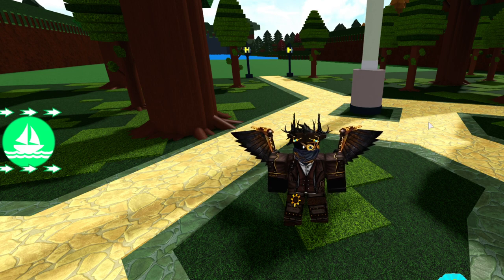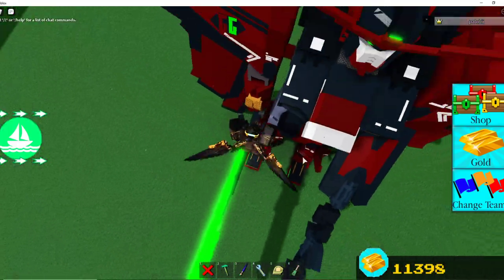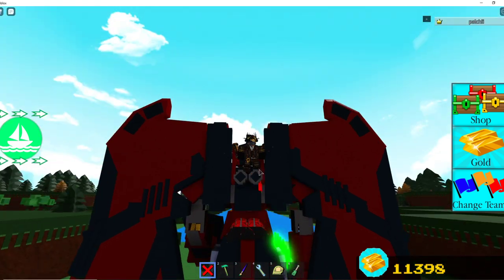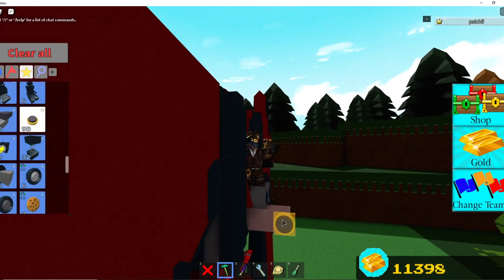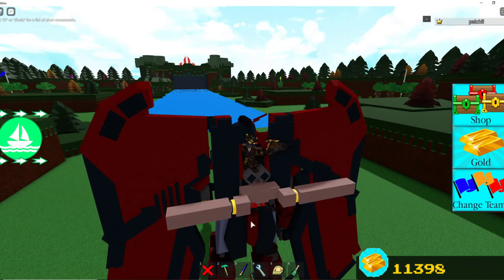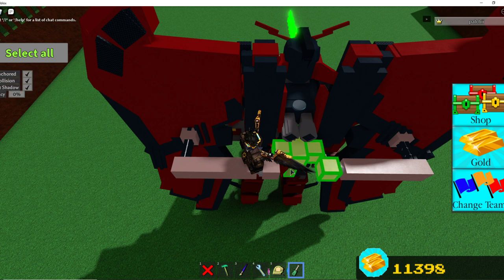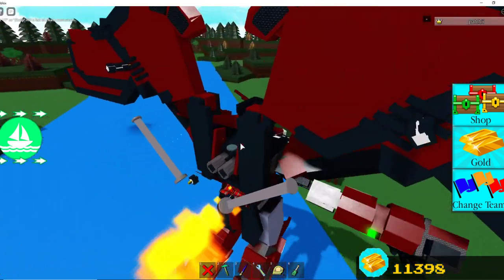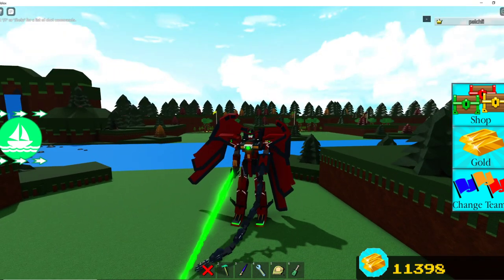Build a boat tutorial: How to make UNFOLDING WINGS! (Mech)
How to make a flying wing pack for build a boat! WINGS!